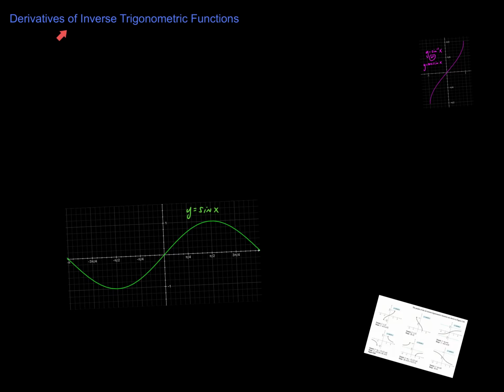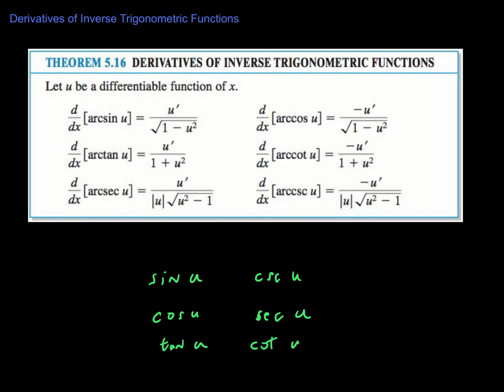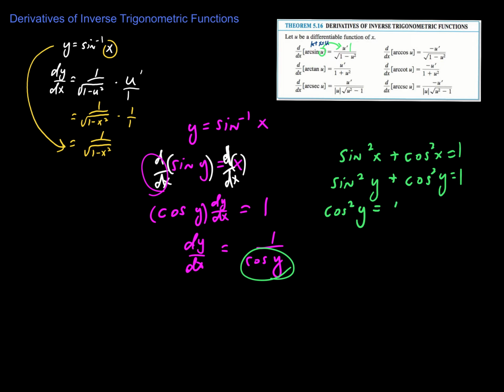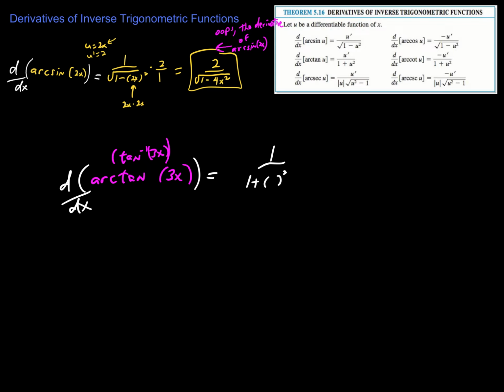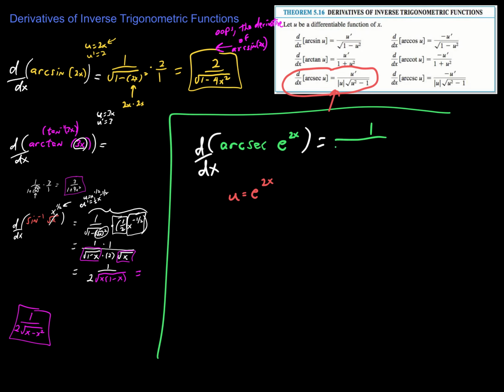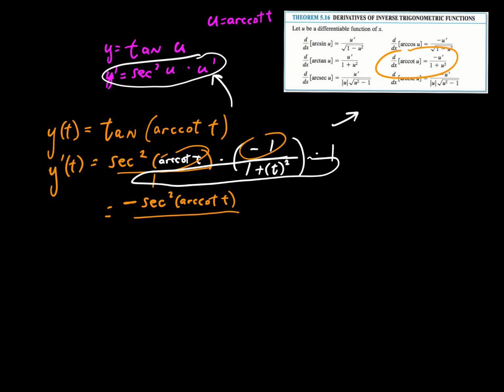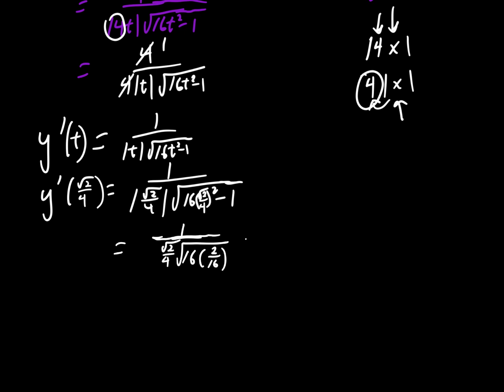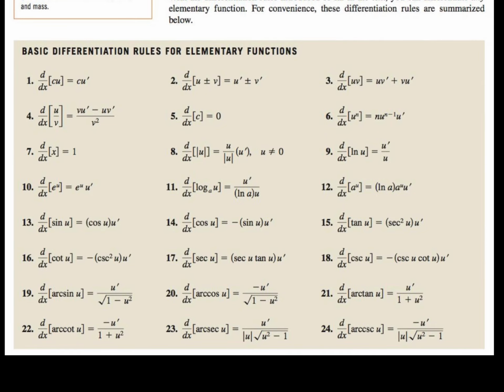Derivatives of Inverse Trig Functions